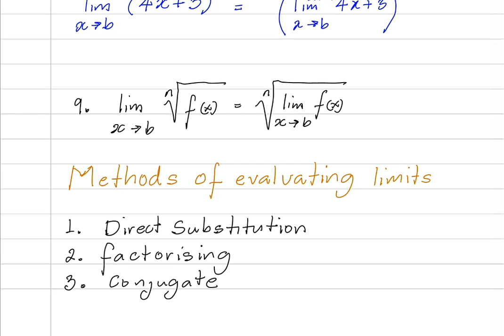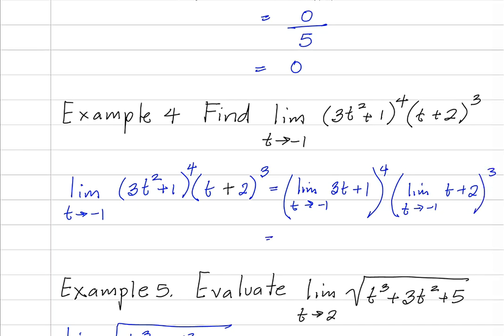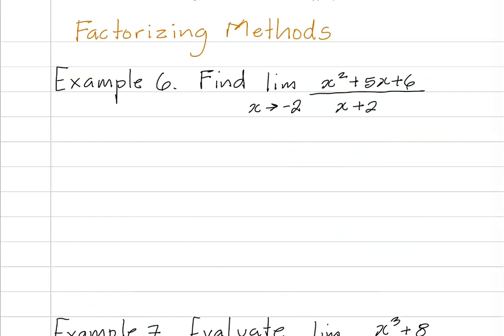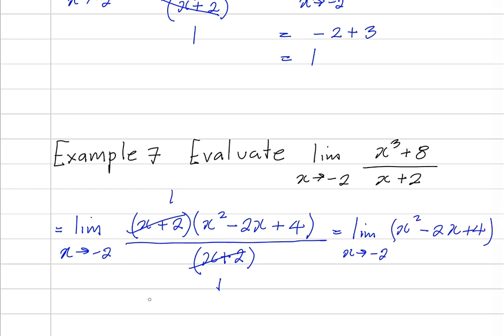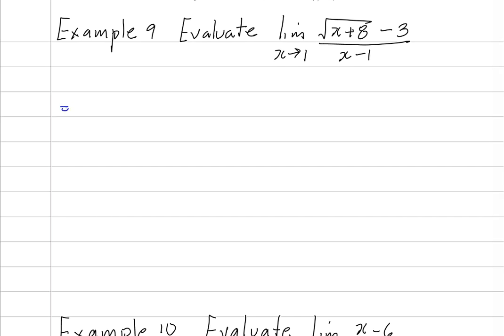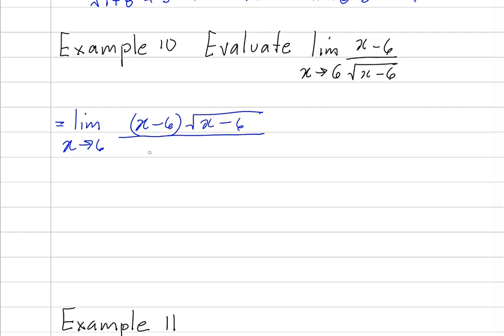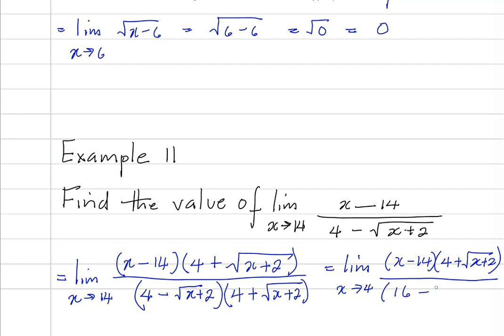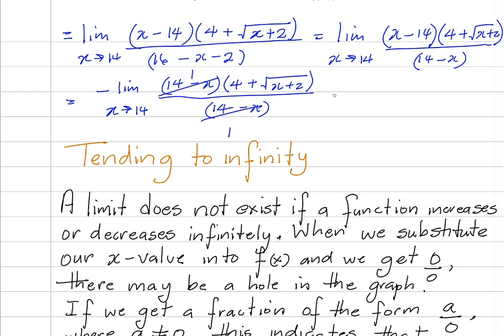C12 Limit and Continuity 3